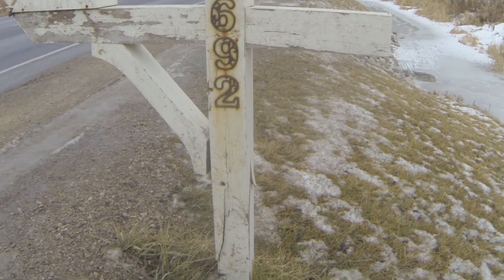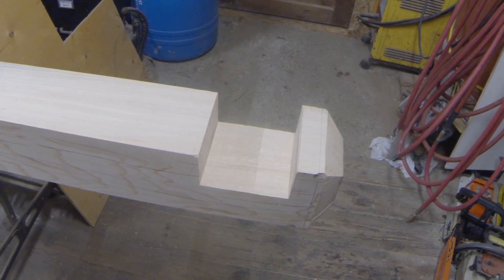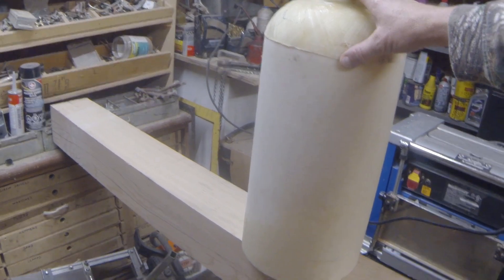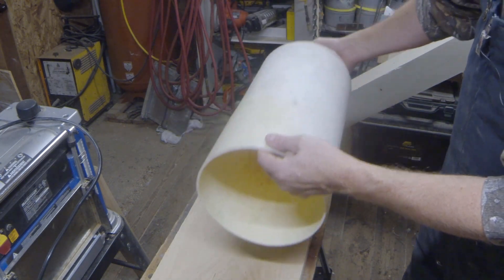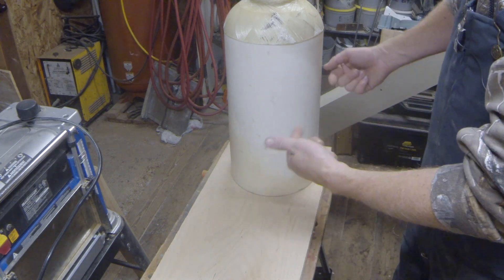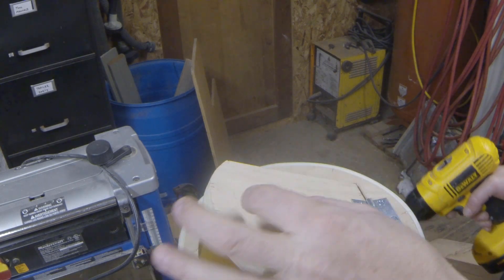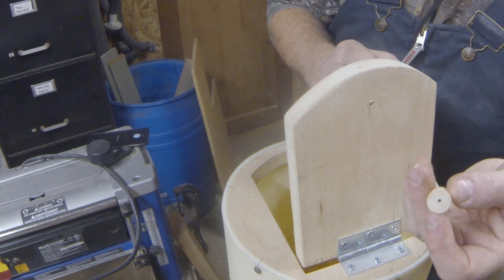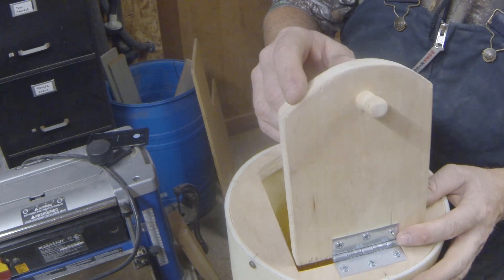Making a Snow-plow Proof Mailbox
I rebuild my old mailbox, taller, better and stronger using simple parts.  I found that the tank inside a water softener is plastic and fiberglass which should hold up against the carnage a plow throws at it.  Check out my design on suspending the mailbox to absorb more force.

USA - Eye bolts
CAN - Eye bolts
USA - Metal Mailbox
CAN - Metal Mailbox